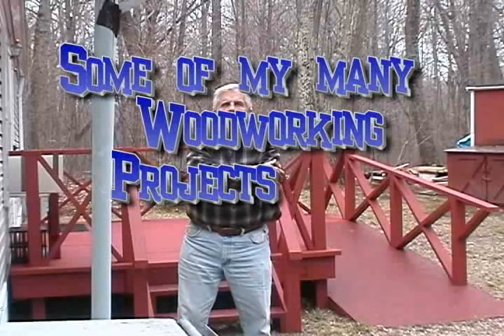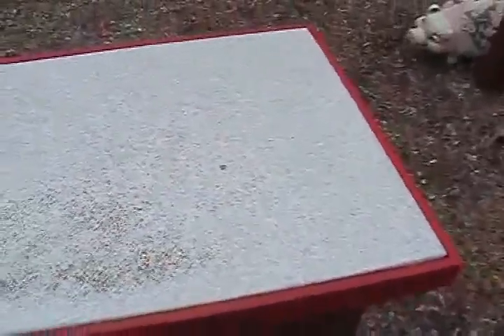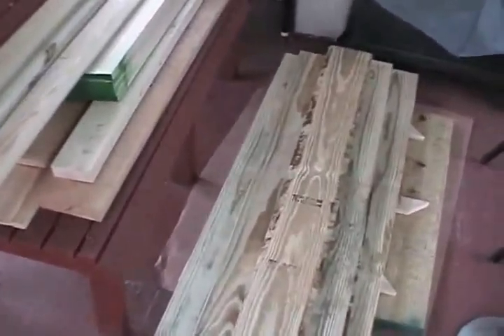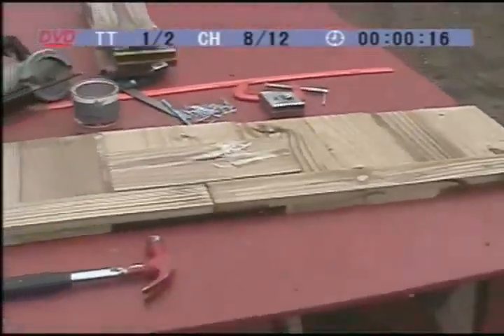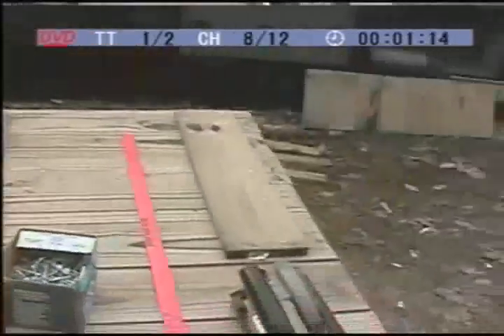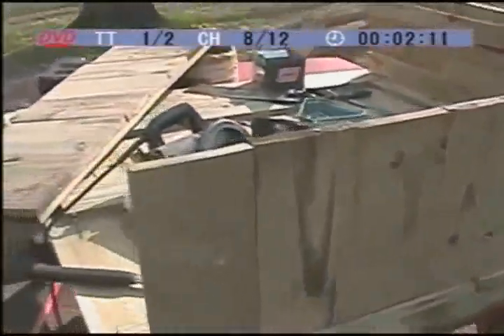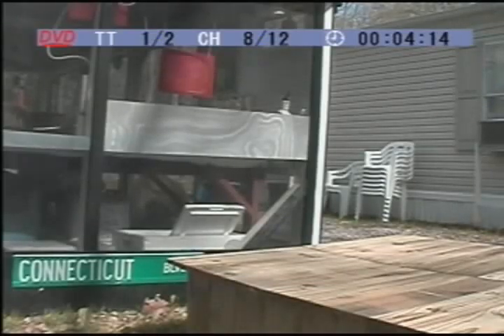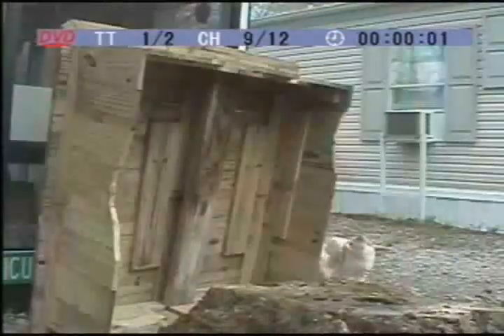More Woodworking Projects built by a OLD GOAT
Here are some more projects I built throughout the years.
Some were recorded off 8mm video tape.